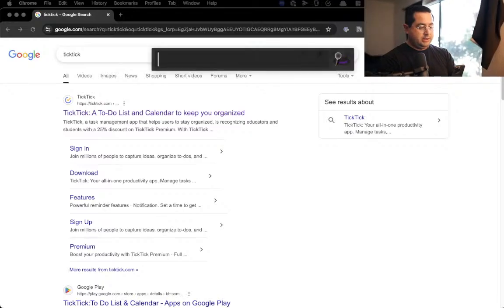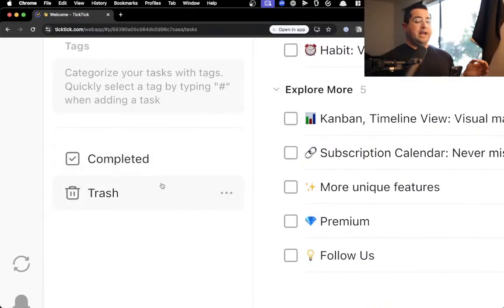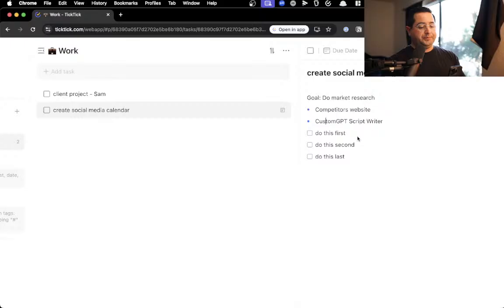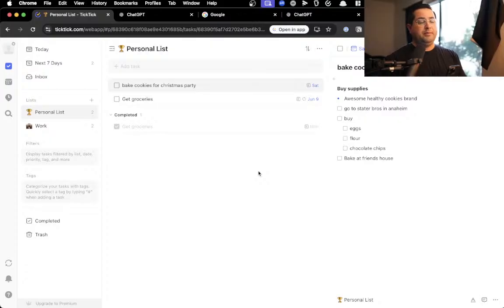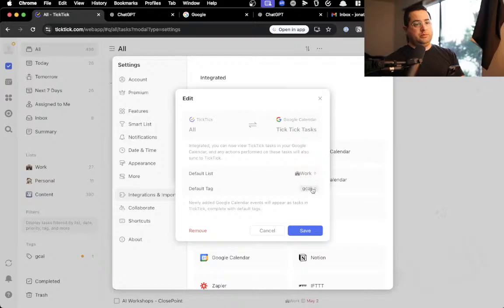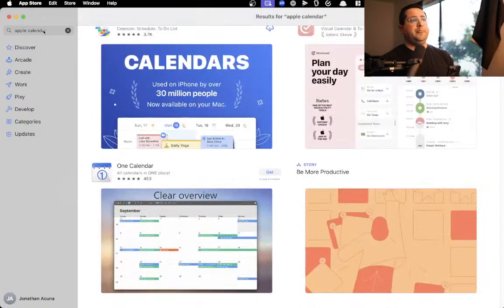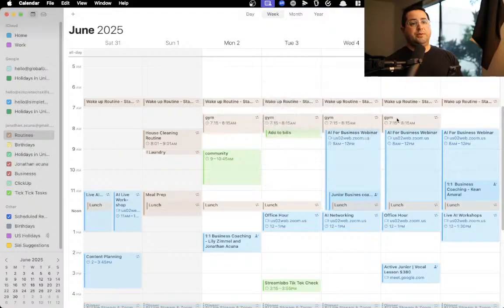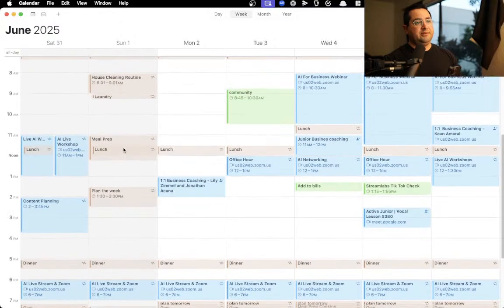AI Profit Secrets - Episode 139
Automate Your Business With AI & Save 20+ Hours/Week